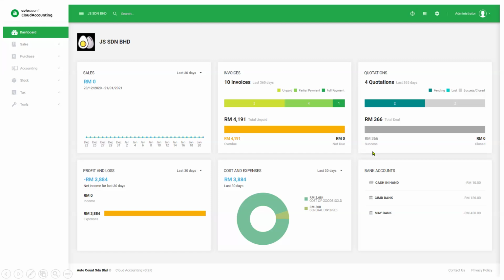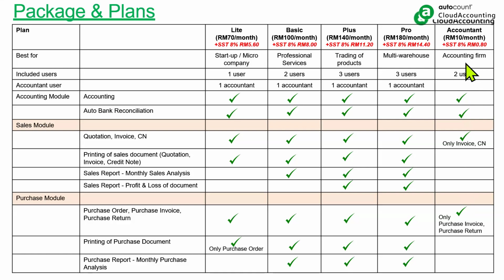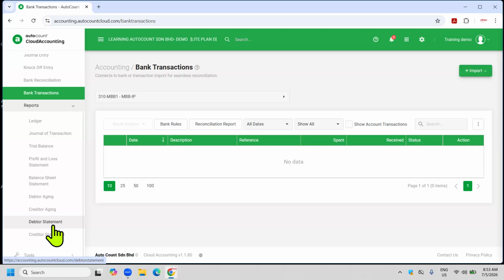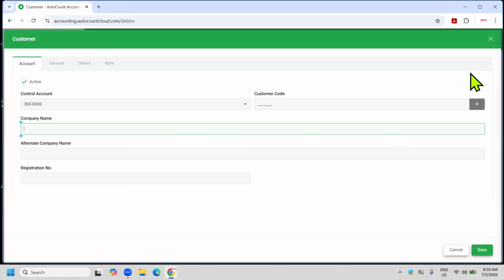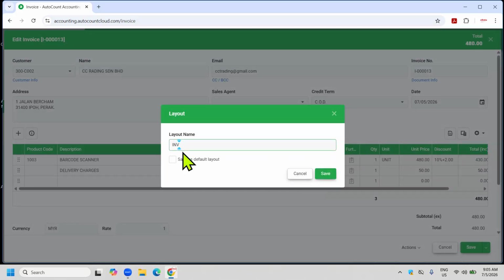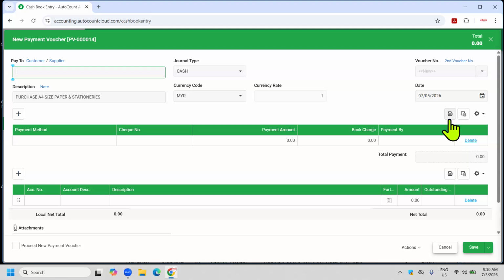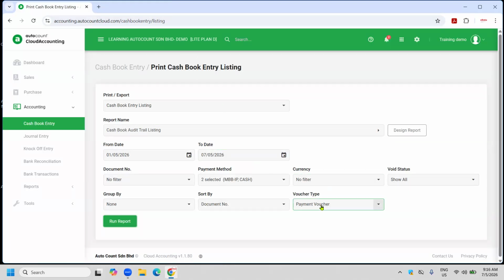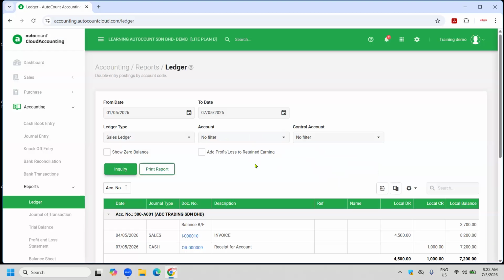Autocount Cloud Accounting Basic Demo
This video will show the Basic Autocount Cloud Accounting Demo